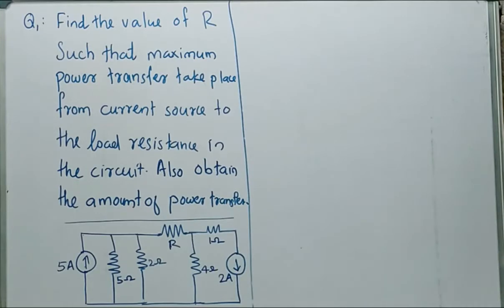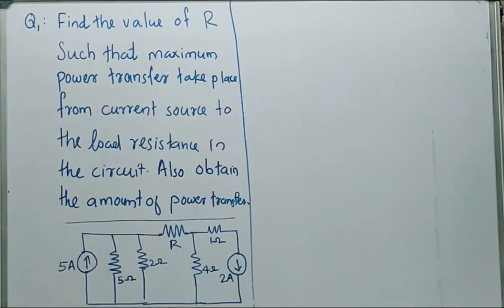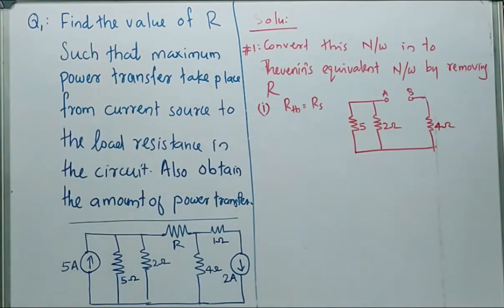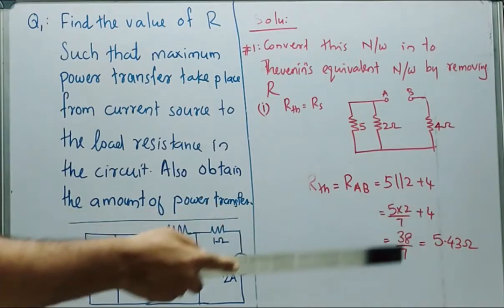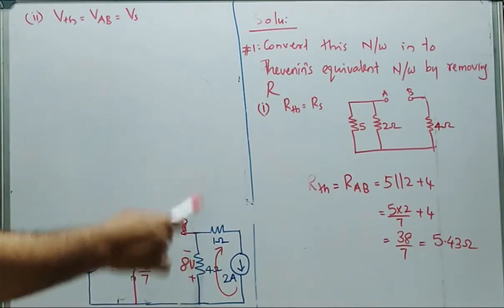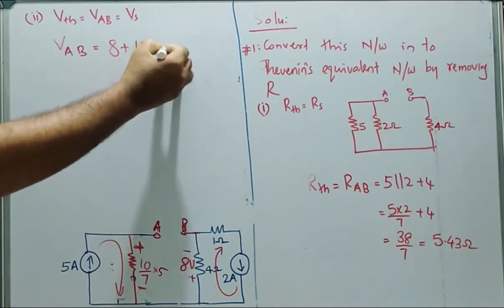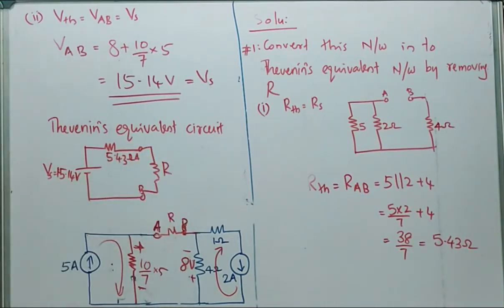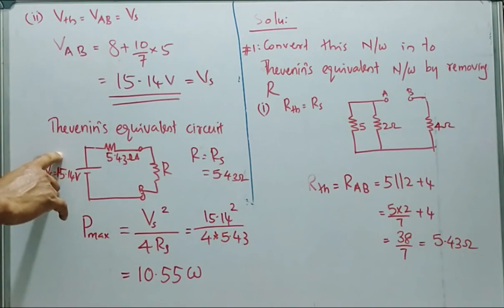Maximum Power Transfer Theorem - Example 1 (DC Network)